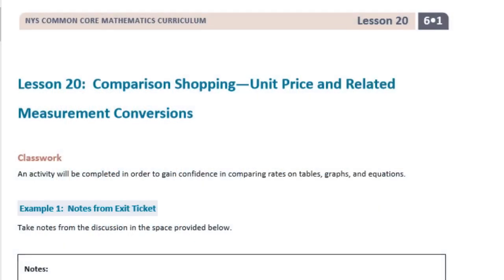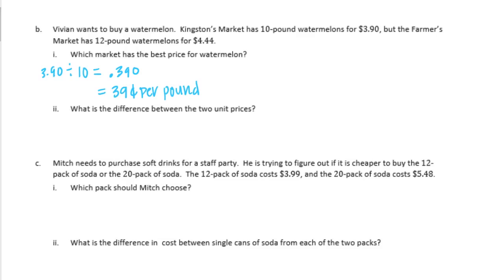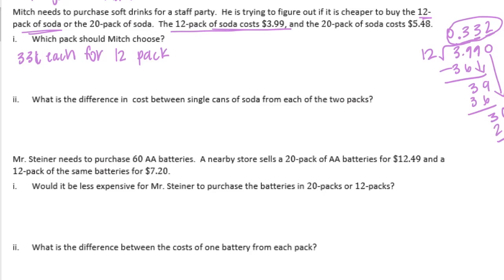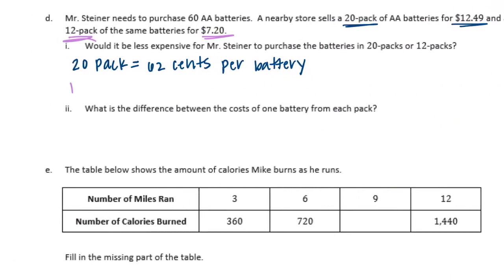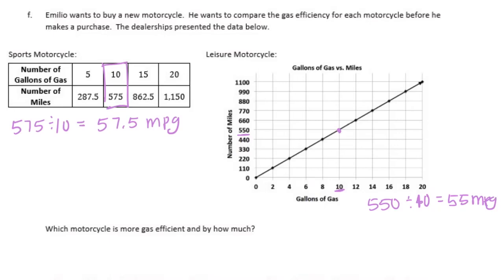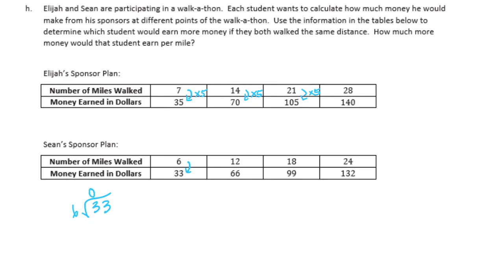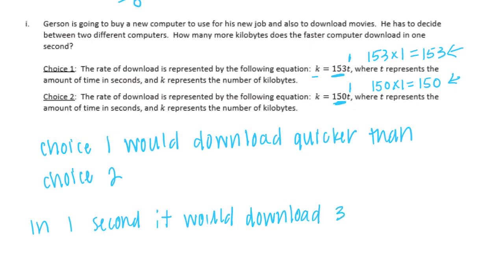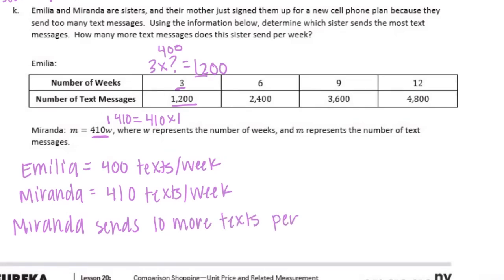Engage NY // Eureka Math Grade 6 Module 1 Lesson 20 Classwork